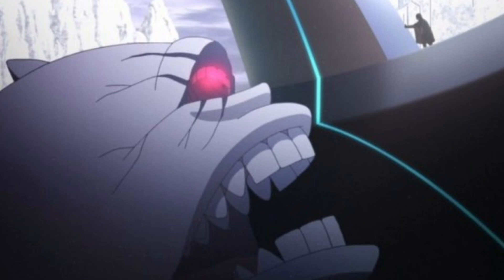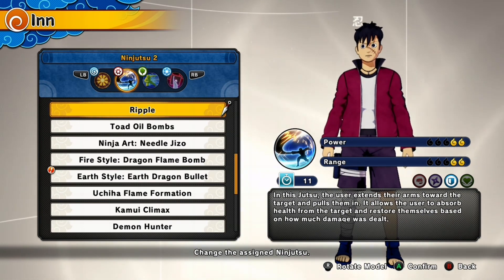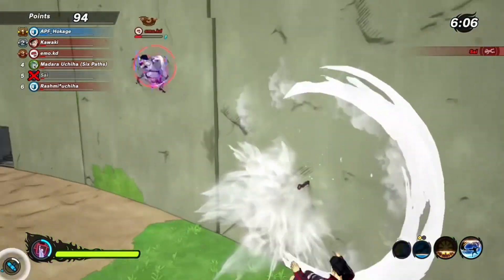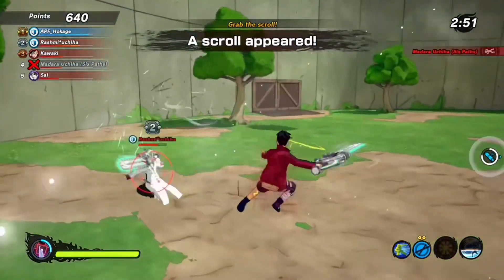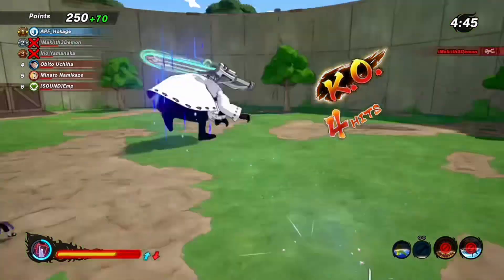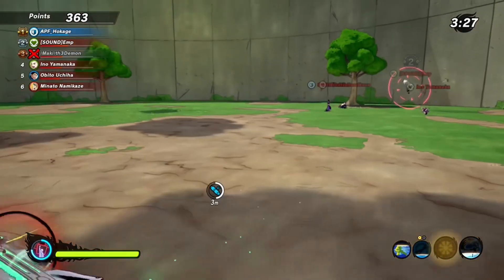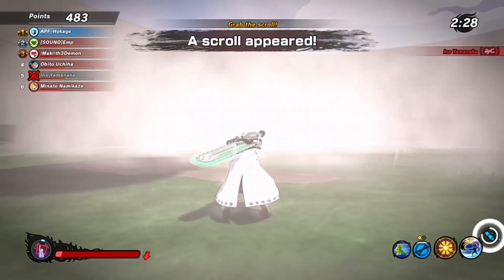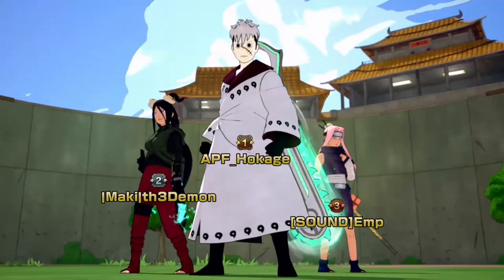Luffy Becomes an OTSUTSUKI in shinobi striker!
Hey guys hope you’re all doing well and today I am bringing back Luffy to Naruto! Yes we are combining 2 goat anime’s again and we are giving Luffy more power than he ever had before! I hope you guys enjoy the video! As always thanks for the support, love you all and have an amazing day!!

Main channel: @KingKage2
APF members: @ISoloRolo @CThree @KingKagetv